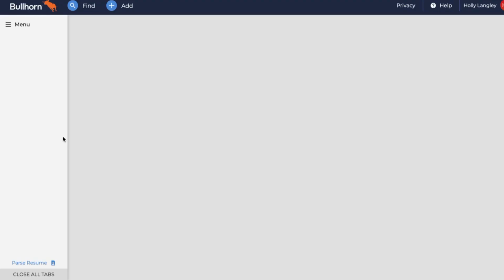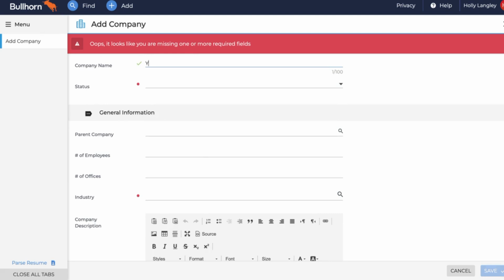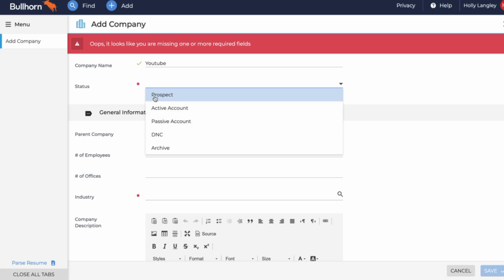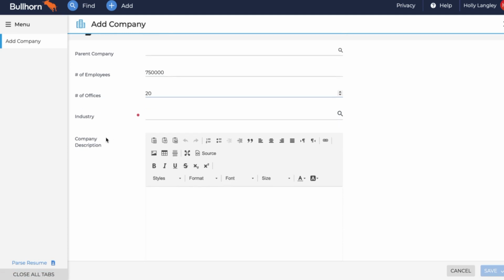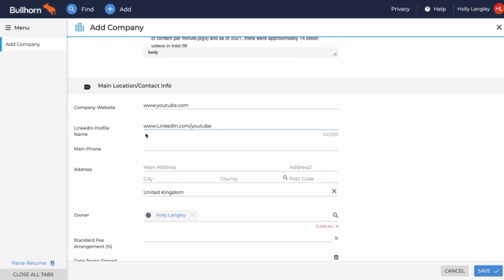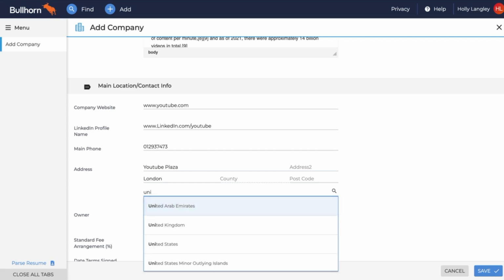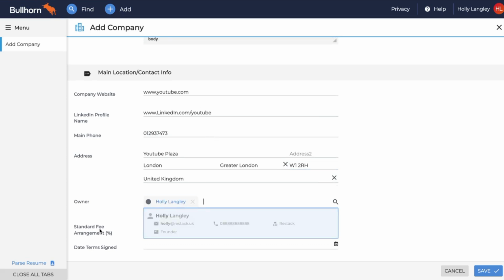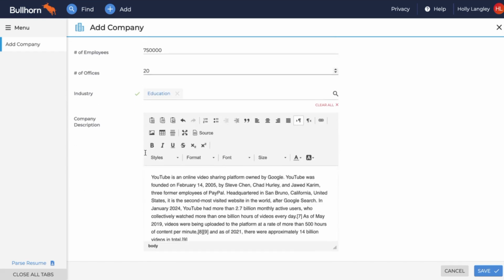How To Add A Company To Bullhorn ATS CRM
Welcome to our Bullhorn CRM tutorial! In this video, I’ll guide you through the process of adding a company to Bullhorn, step-by-step. Whether you're a recruiter or administrator, mastering this will help you keep your client data organised and streamlined.

In this tutorial, you'll learn:
✅ How to navigate to the company section in Bullhorn
✅ Step-by-step instructions to add new company details
✅ Tips for efficiently managing company profiles
✅ How to link contacts and other important information

By the end of this video, you'll have a complete understanding of how to input new companies into Bullhorn with ease.

I created RE:STACK to save you time and money by leveraging your current technology to its fullest potential. In other words, I make your tech stack pay for itself.